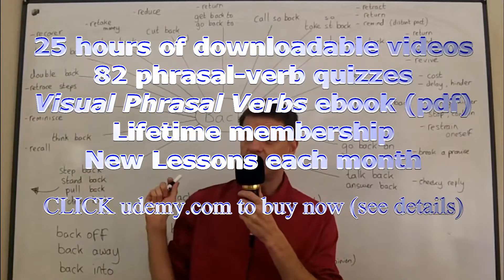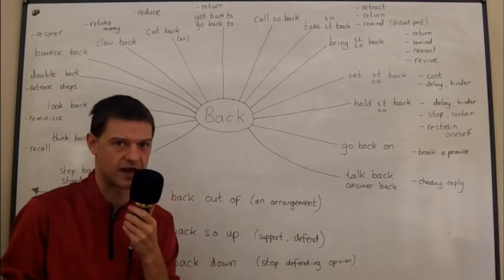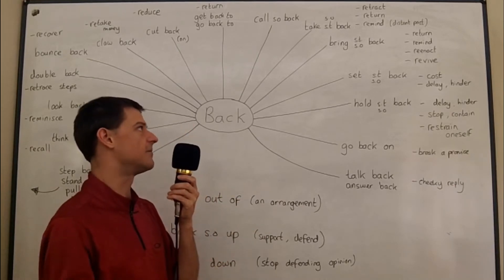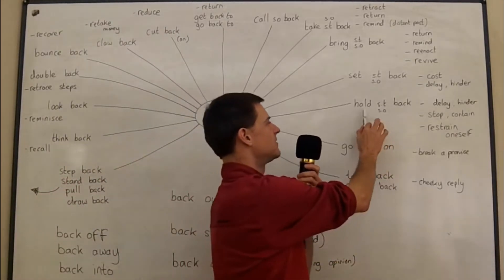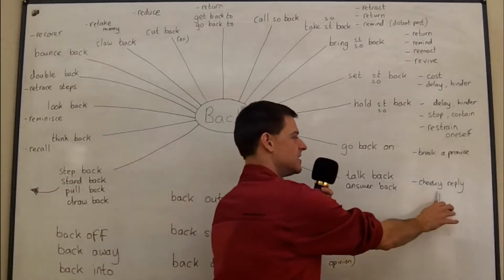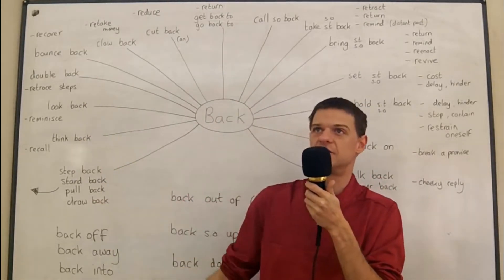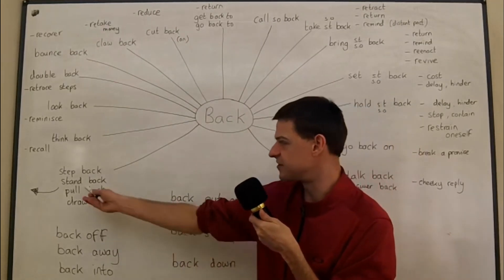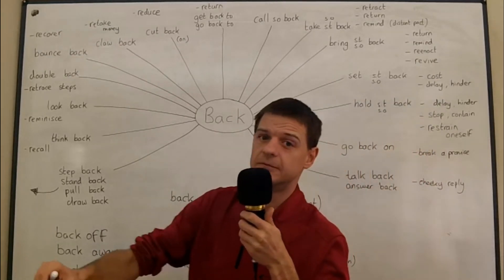BACK Phrasal Verbs